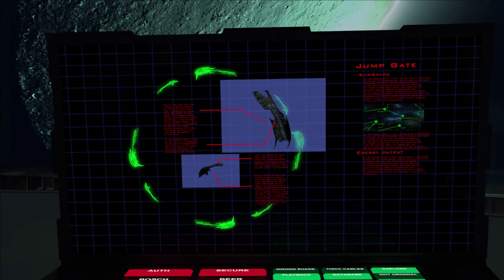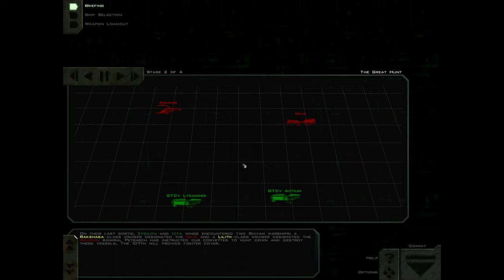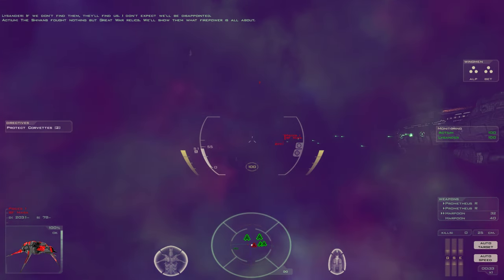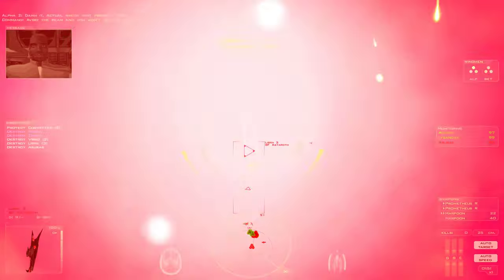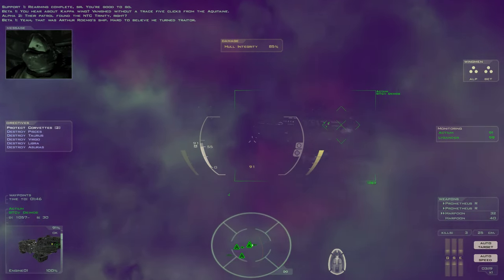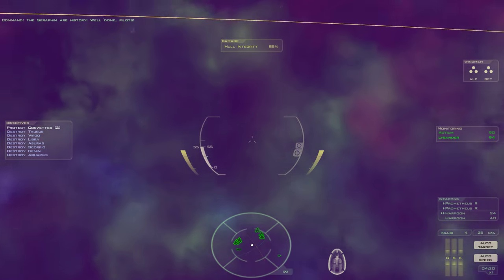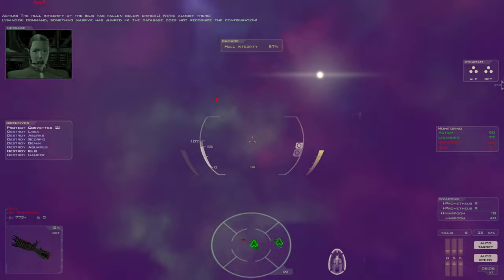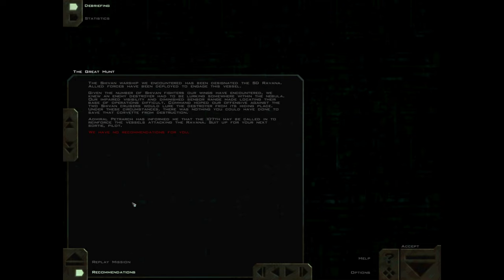Freespace 2 The Great Hunt